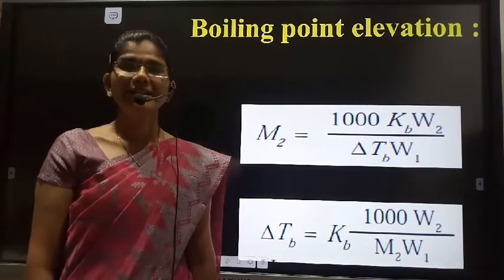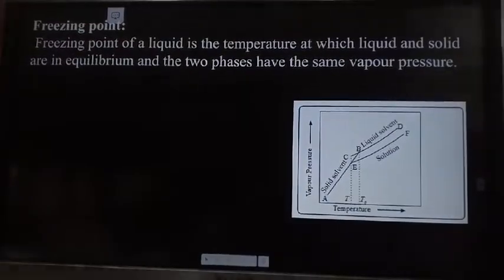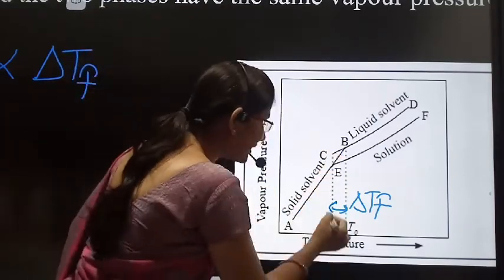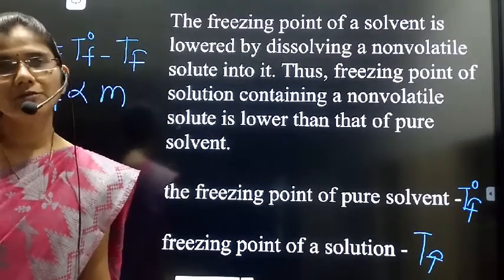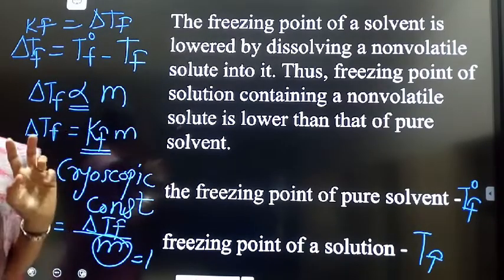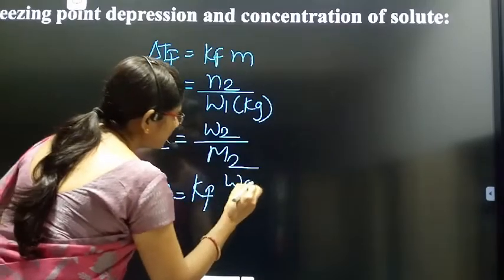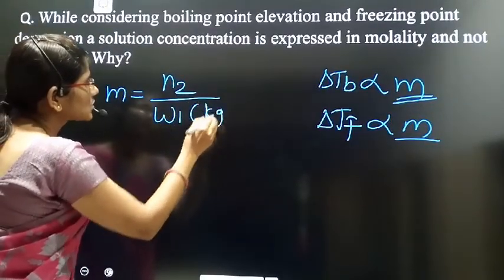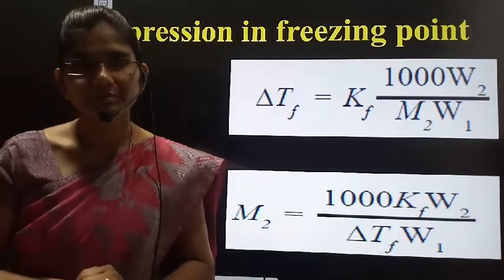Solutions 10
SPMM SHARDANAGAR